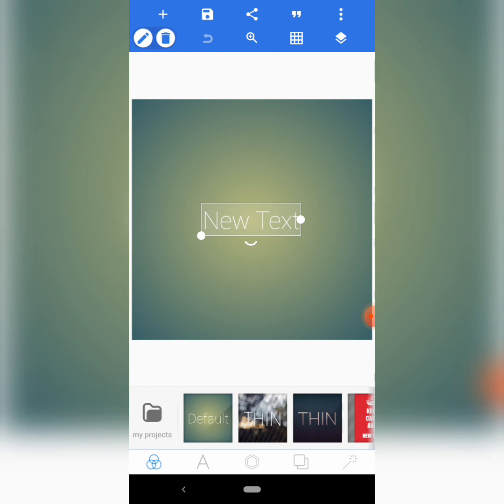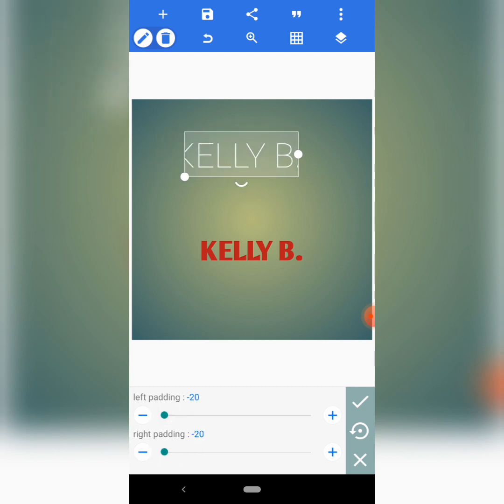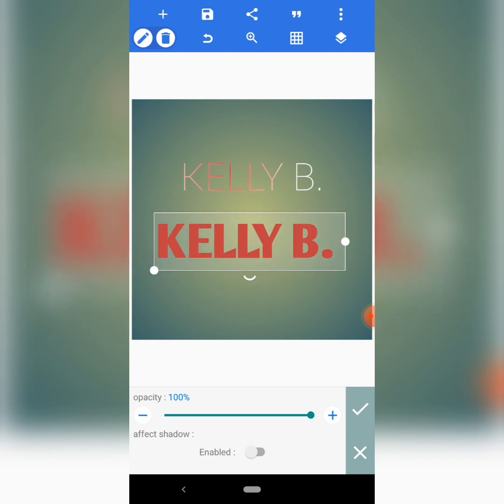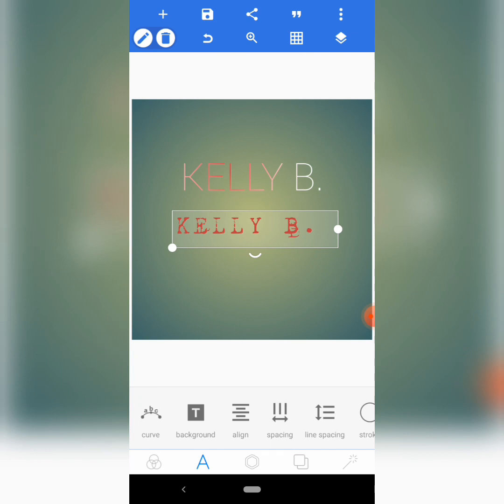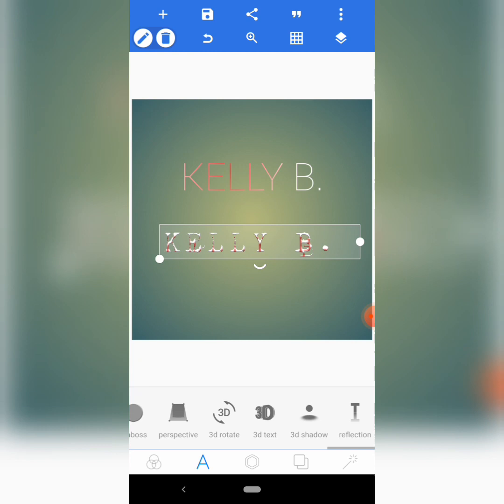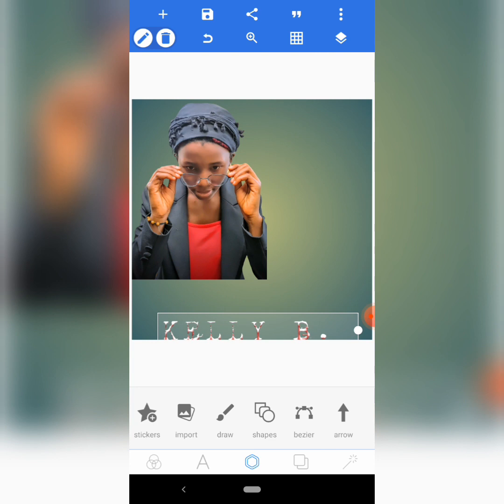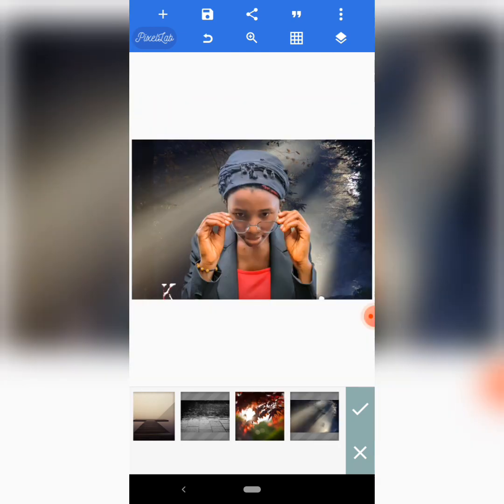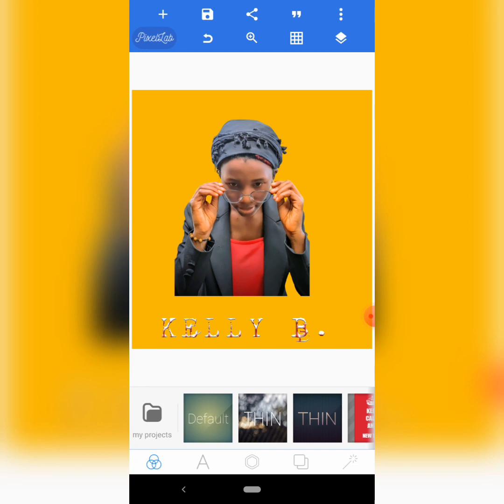How to use Pixellab Features ✅✅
Leave a comment in case of any difficulty 😉